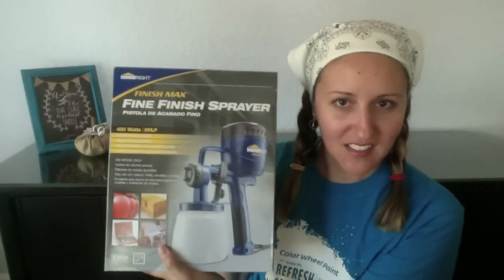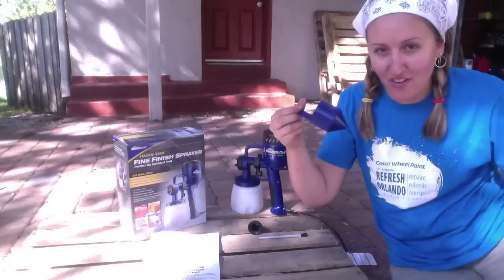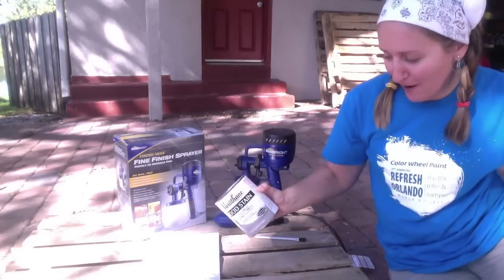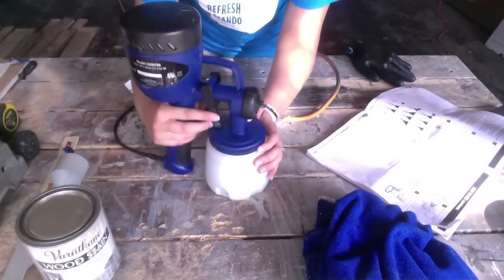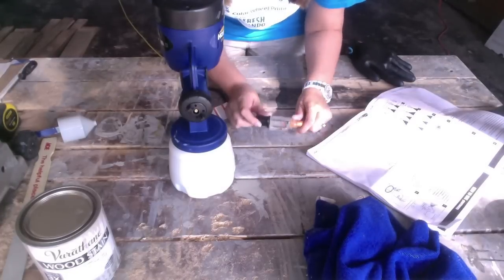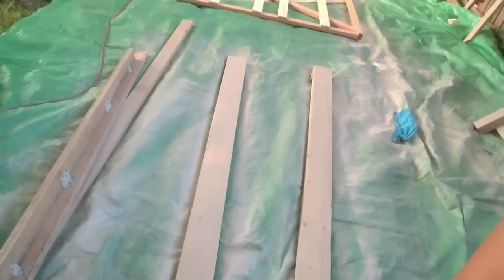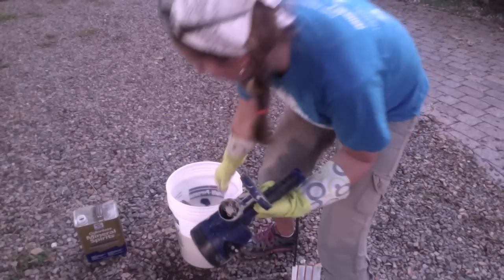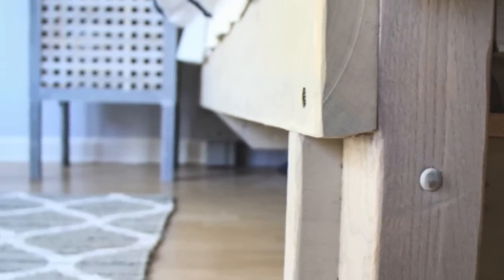How to Stain Wood with a HomeRight Finish Max Fine Finish Sprayer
Greetings friends! In this video, I take you through the entire process, start to finish, of how to stain wood with a HomeRight Finish Max Fine Finish Sprayer.

Here's a breakdown of the different steps in the process and the corresponding video times for your convenience:

Introduction to the Project  0:00
Introduction to the Supplies  2:50
Prepping the Stain  5:19
Introduction to the Sprayer  7:22
Spraying the Boards  9:36
Clean Up!  12:58
Credits & Photos  16:56
Gag Reel  17:47

And the Before & After of our Rustic Nautical Master Bedroom Makeover

Full Disclosure: I received a free Finish Max Fine Finish Sprayer from HomeRight to facilitate this review and was compensated for my time. As always, all opinions are my own. I'm a true blue fan of the Finish Max Sprayer!